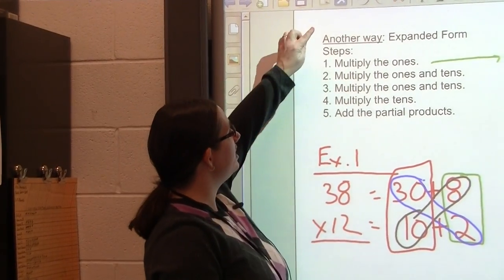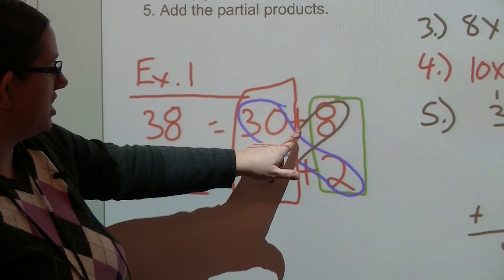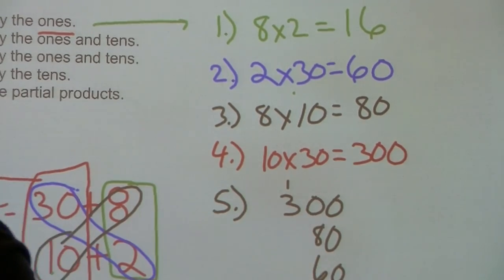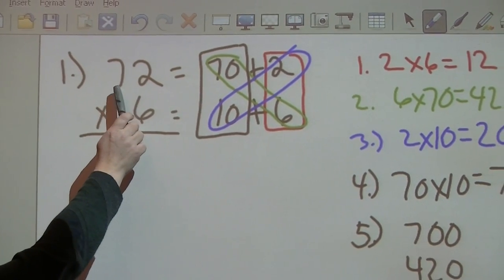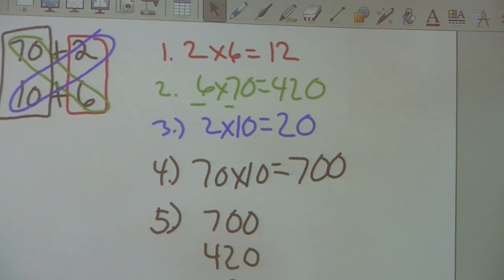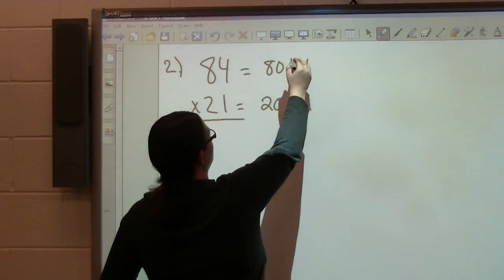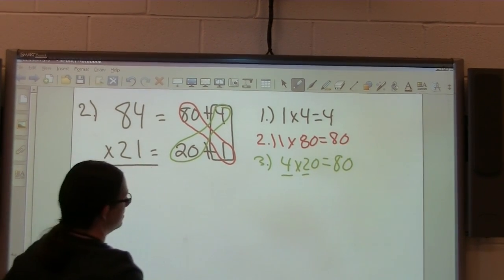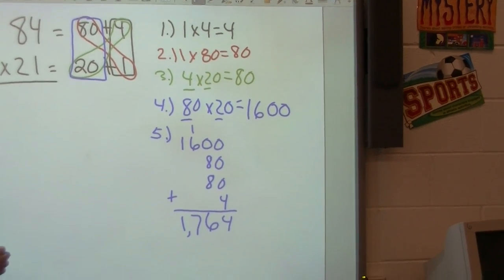Mrs. Sharber 3.7 Multiplying by 2 digits Part 3 of 4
3.7 Multiplying by 2 digits Part 3 of 4